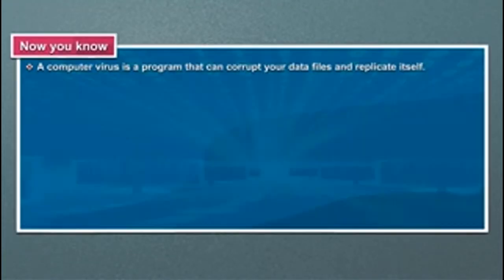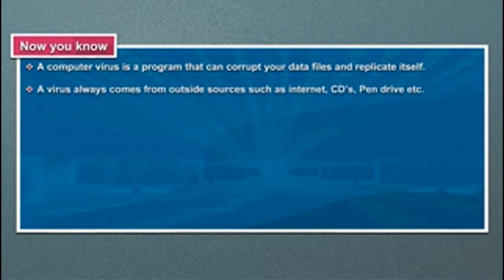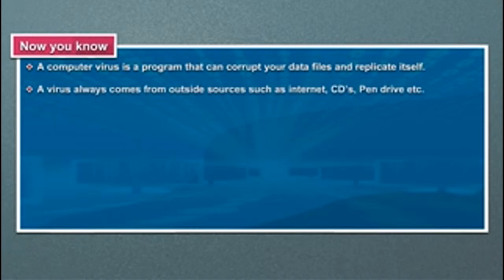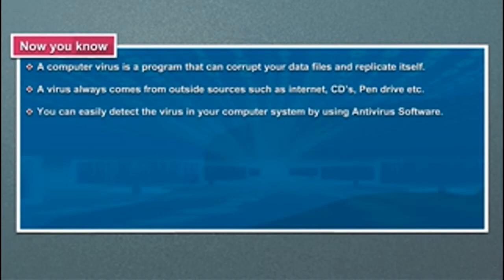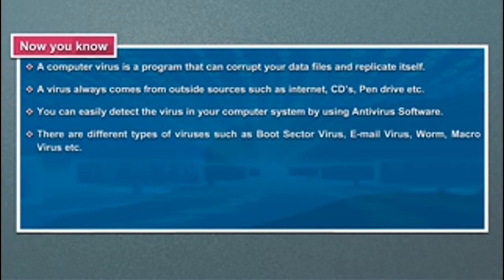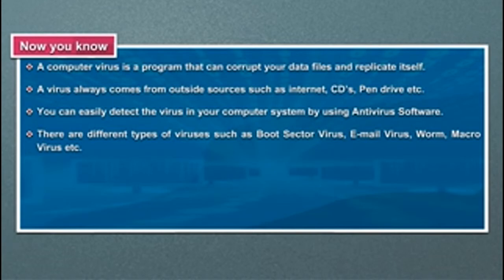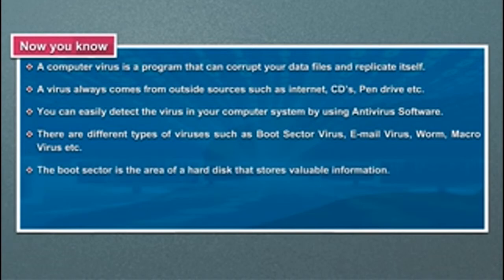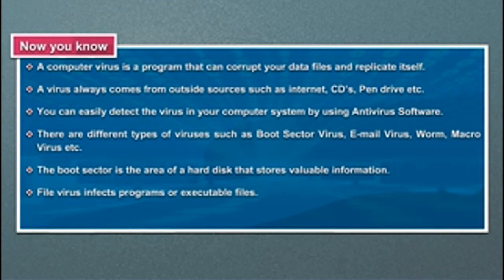Com6 Act8 8